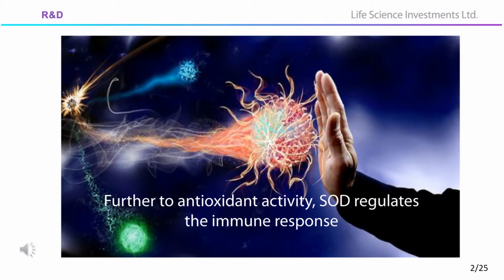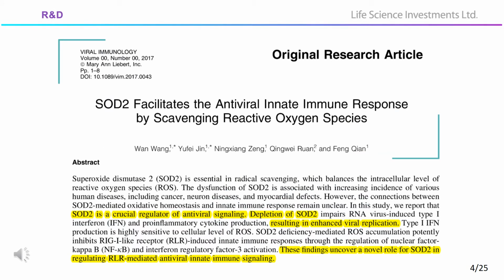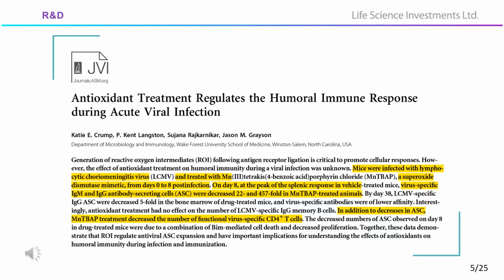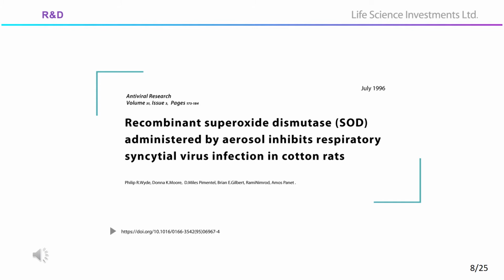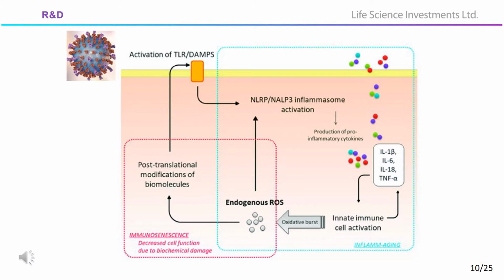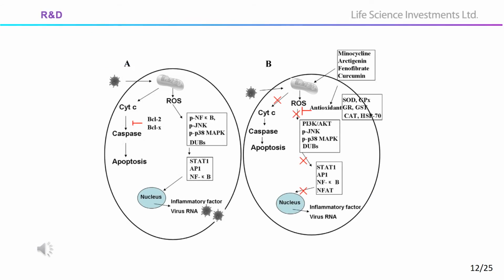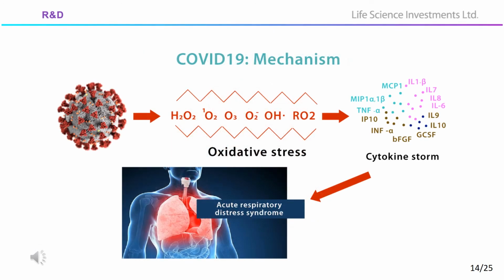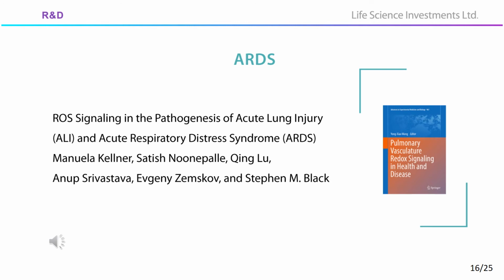SODERMIX® PILLS MAY HELP IN COVID-19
We at LSI have SODERMIX® Pills, an oral, encapsulated form of superoxide dismutase (SOD). Independent and published data suggest that the intake of SOD could prevent the contagion by Covid19 and even, in infected patients, alleviate the symptoms.
Learn more about our research in this Video, and the complete version in this channel.